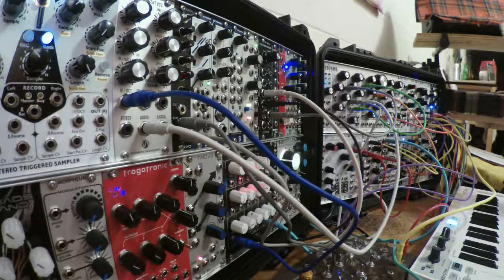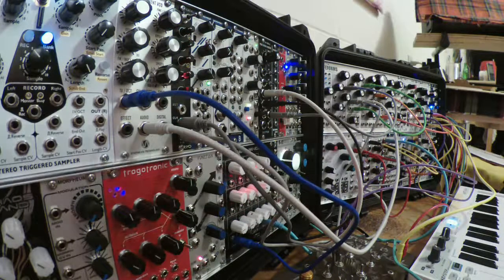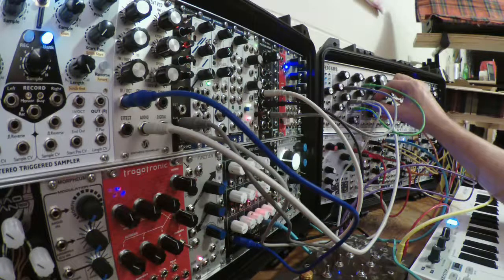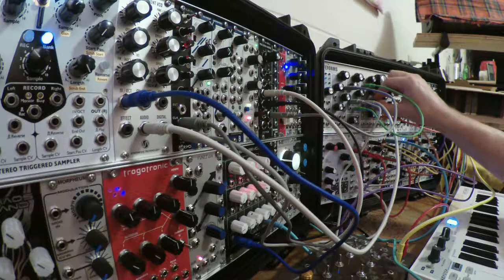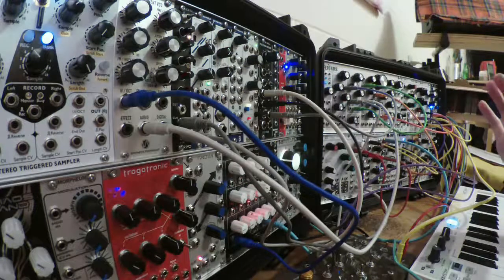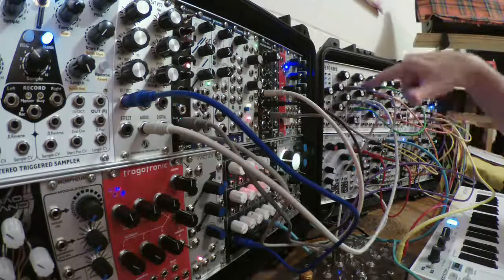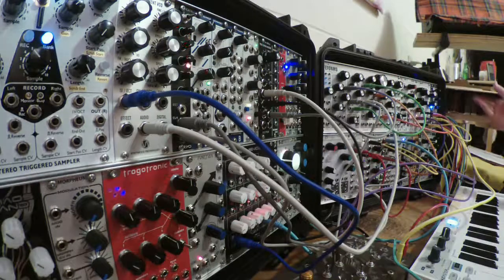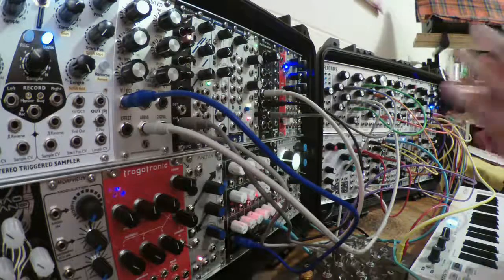Precision tuned sequences!